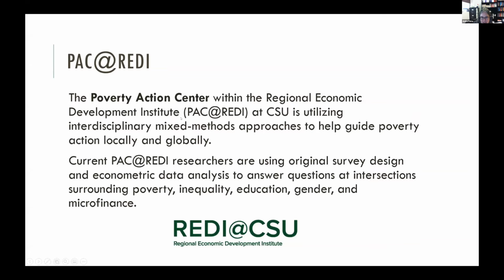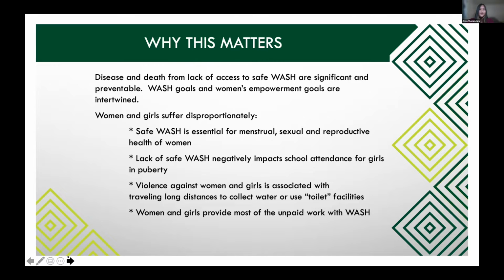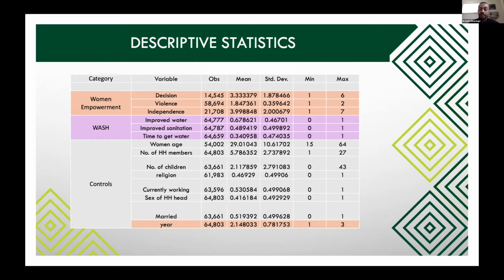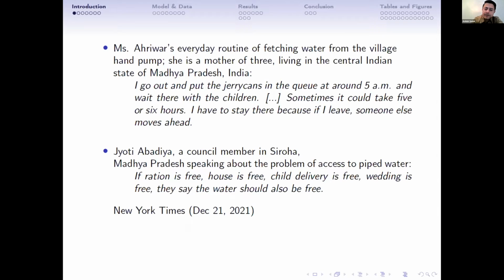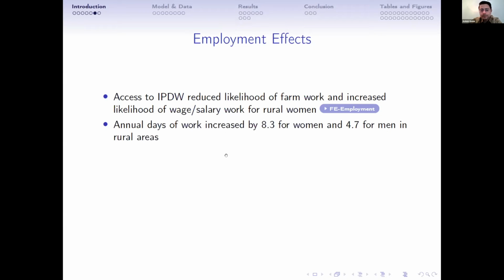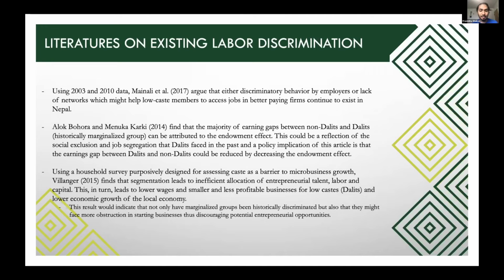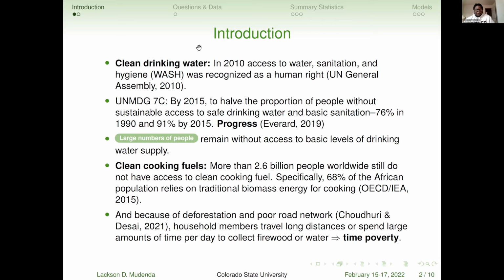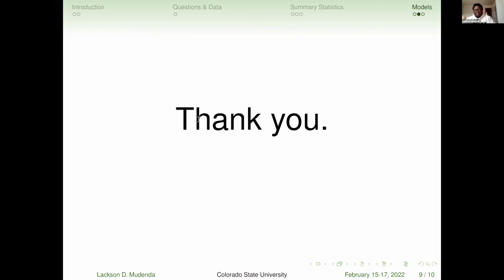Exploring Economic Empowerment and Marginalization Using Data From Developing Countries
Exploring Economic Empowerment and Marginalization Using Data From Developing Countries: Engaged Scholarship by PAC@REDI

SESSION DESCRIPTION

The Poverty Action Center within the Regional Economic Development Institute (PAC@REDI) at CSU utilizes interdisciplinary mixed-methods to guide poverty action locally and globally. We will discuss our data analyses to answer questions at the forefront of applied economics globally:
• Our Nepal team is examining links between migration and social mobility through the lens of caste/ethnicity and wealth accumulation using micro-data from the World Bank. This research contributes to understanding whether international migration allows marginalized groups to bypass labor market discrimination at home to advance economically.
• Our Haiti team is studying the effects of water, sanitation, and hygiene (WASH) on measures of women’s empowerment (e.g., economic independence and decision-making) to link to the United Nation’s Sustainable Development Goals of clean water and sanitation, health and well-being, and gender equality.
• Our Ethiopia team is examining how water infrastructure and access in Ethiopia influences individual time use differences by gender.
for more information.